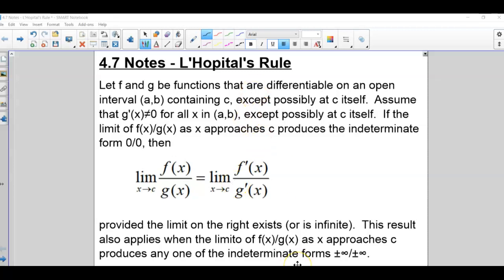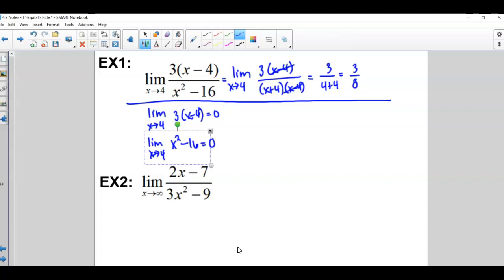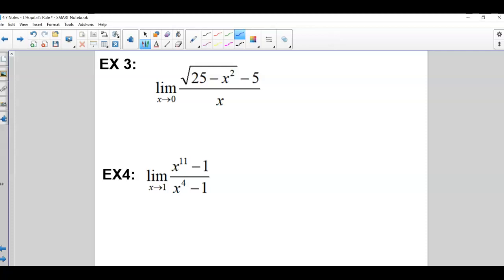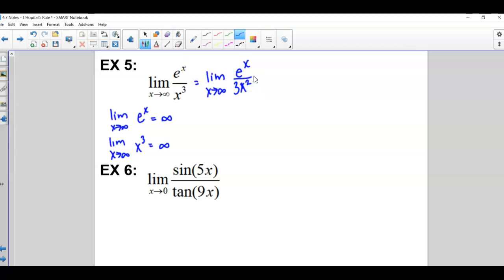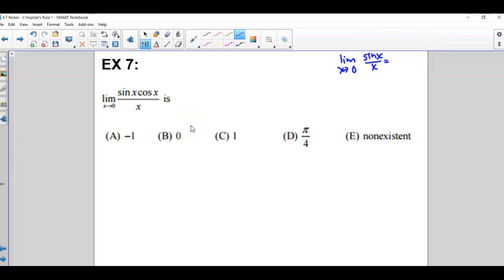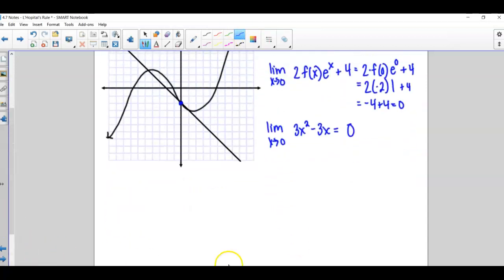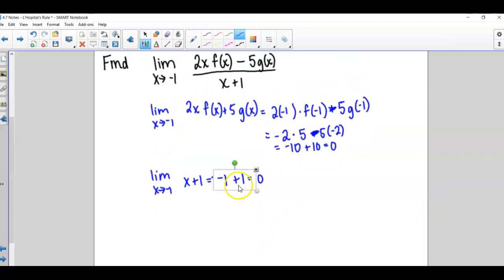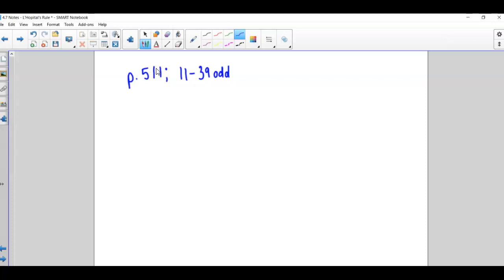4.7 Notes - L'Hopital's Rule